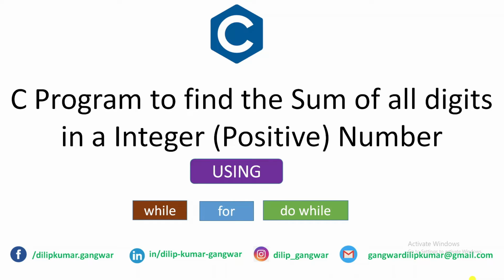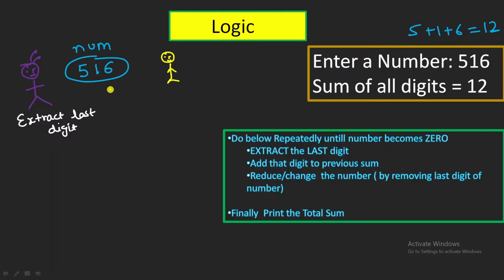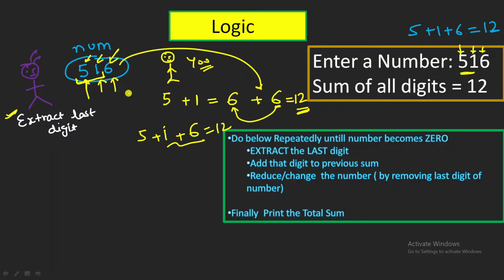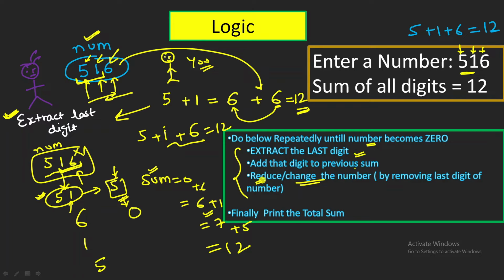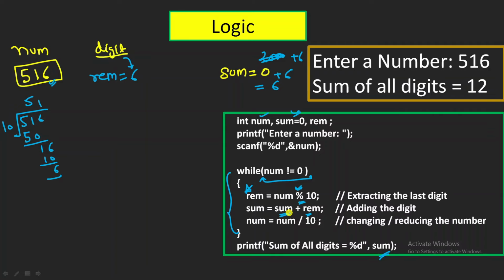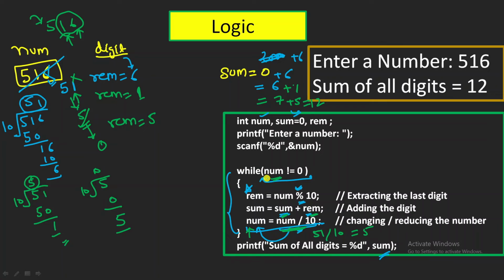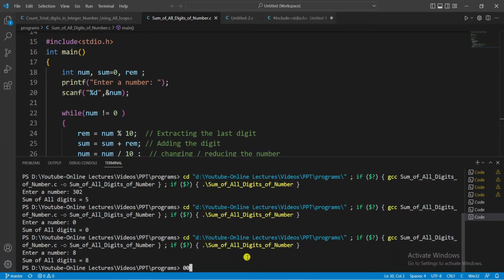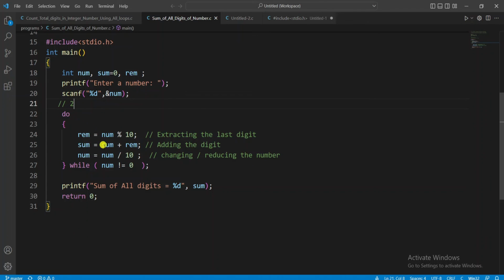C Program to Find Sum of All Digits in a Number Using Loops | Logic With CODE | Dilip Kumar Gangwar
In this video, I have explained Find Sum of All Digits in a Number Using While, For, Do while Loop . The Logic is explained with code/Program.

𝐓𝐢𝐦𝐞𝐬𝐭𝐚𝐦𝐩𝐬 :
00:00 : Introduction to Question
02:46: Logic of the Program
10:37 : C Program to Count Total Digits in a Number Using While Loop
21:05 : C Program to Count Total Digits in a Number  Using For Loop
22:38: C Program to Count Total Digits in a Number  Using Do While Loop